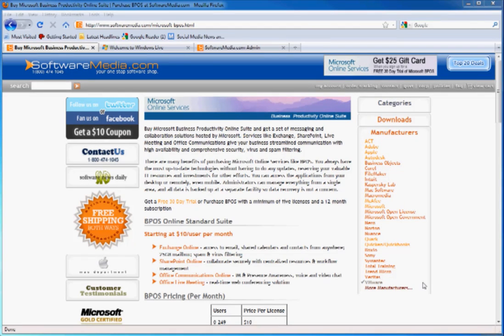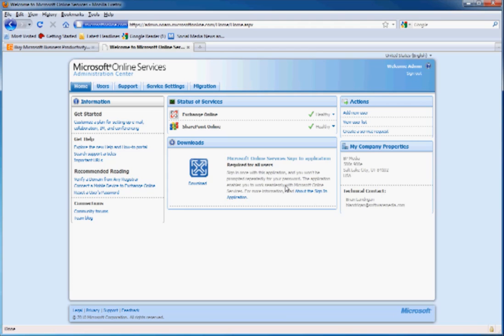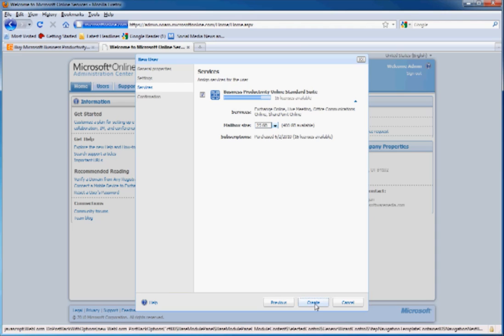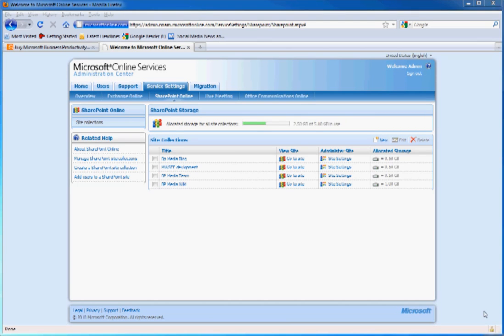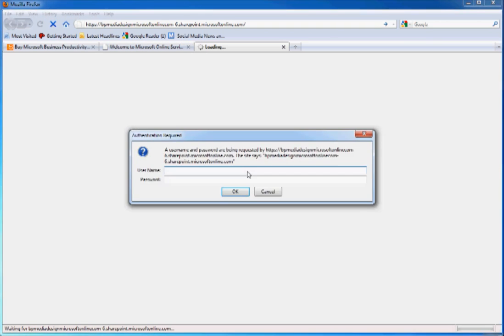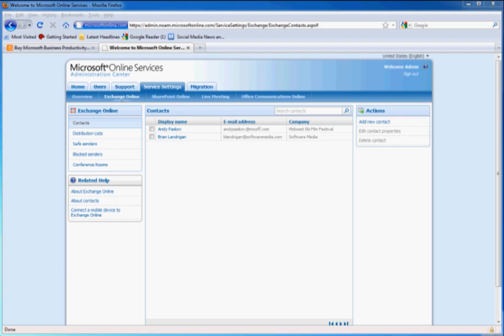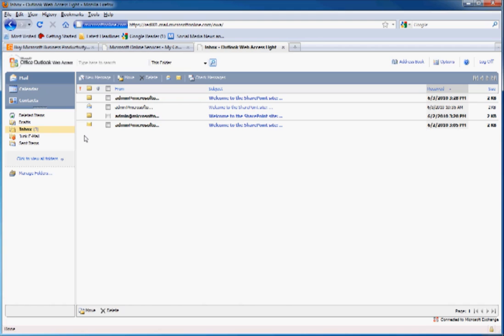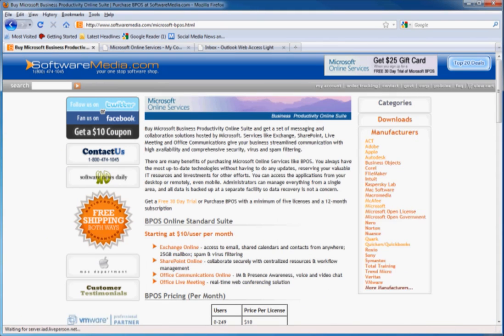Microsoft Business Productivity Online Suite (BPOS) | Free Trial and Tutorial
This video explains how to get a Free 30 Day Microsoft Business Productivity Online Suite (BPOS) Trial  as well as a $25 Dollar Gift Card to SoftwareMedia.com. We also dive into the features and the setup of process of BPOS.